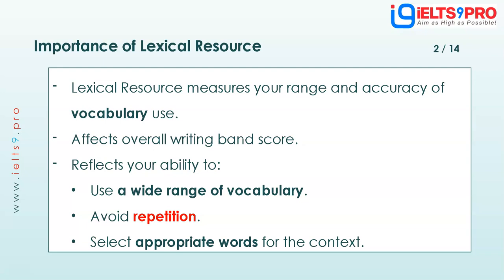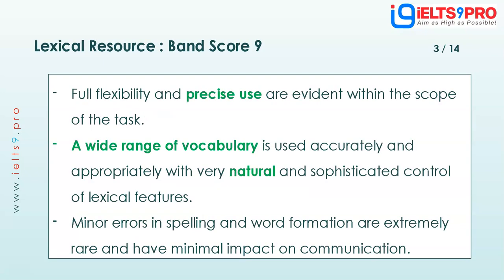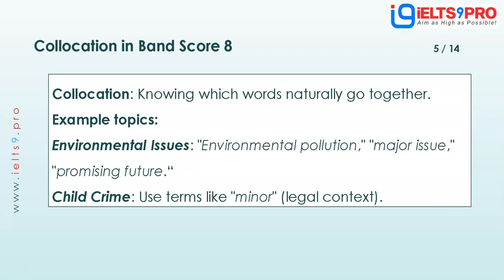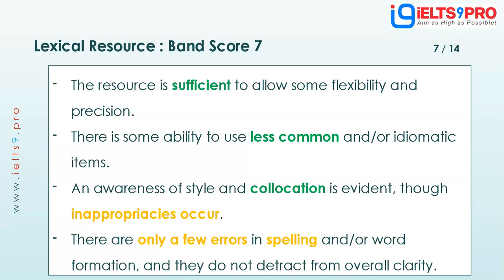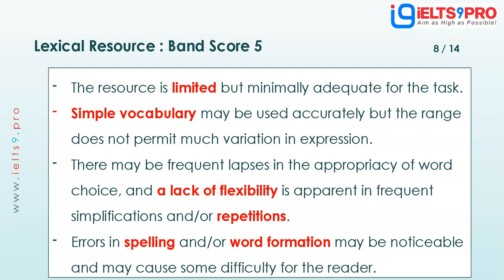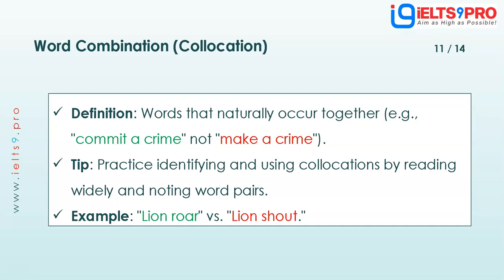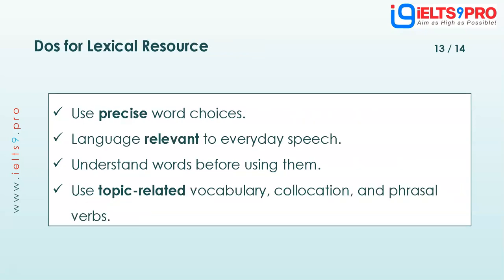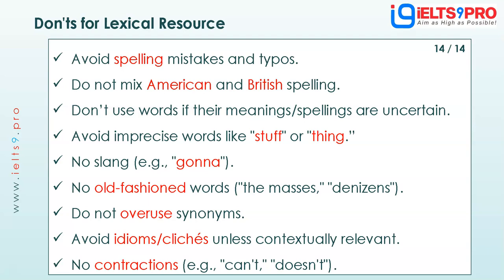New Series: What Do The IELTS Writing Criteria Mean: Part 3: Lexical Resource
So, the third in a new series of four videos looking at the criteria for IELTS writing. I explain them all and give examples for each. I hope this helps you understand exactly what the examiners are really looking for in your IELTS writing...This one, what does Lexical Resource actually mean?